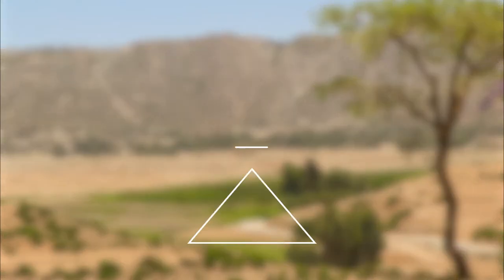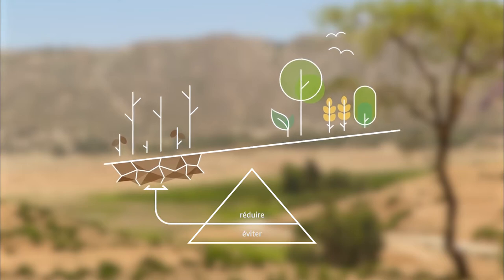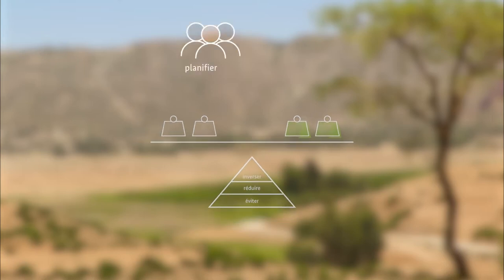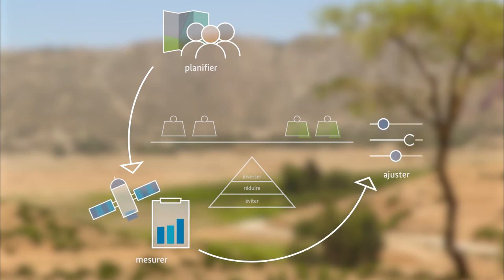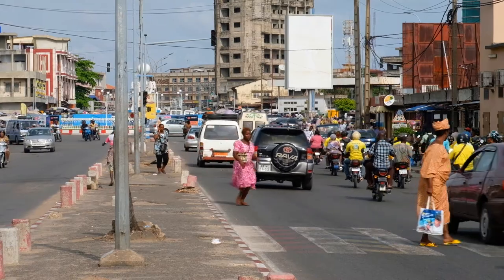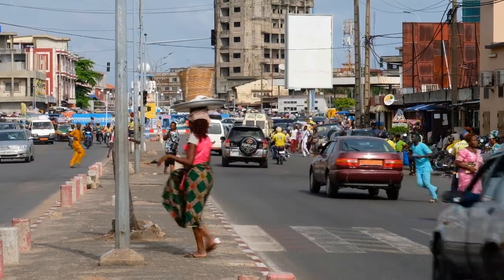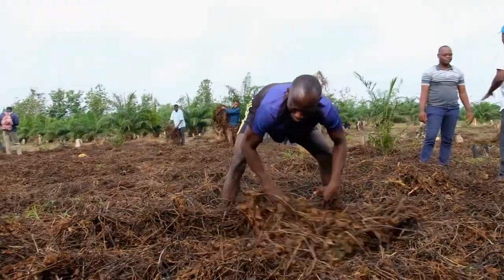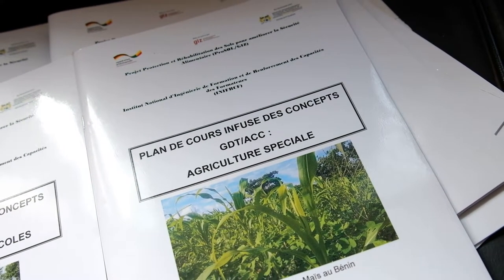Neutralité en matière de dégradation des terres – Pourquoi ça compte, comment y arriver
The problem of land degradation has not received much public attention, but has become a severe global challenge nevertheless. Over 75% of our land has been transformed from its natural state, and almost a quarter is degraded.
This video explains how the concept of land degradation neutrality can help us reverse this trend.
Land degradation neutrality – abbreviated LDN – describes a world in which no land is lost to degradation at the bottom line and was adopted as a common target under the United Nations Sustainable Development Goals (SDG 15.3).

This video was produced on behalf of the Federal Ministry of Economic Cooperation and Development (BMZ) in cooperation with - United Nations Convention to Combat Desertification (UNCCD) - Deutsche Gesellschaft für Internationale Zusammenarbeit (GIZ) GmbH - Economics of Land Degradation (ELD) Initiative.